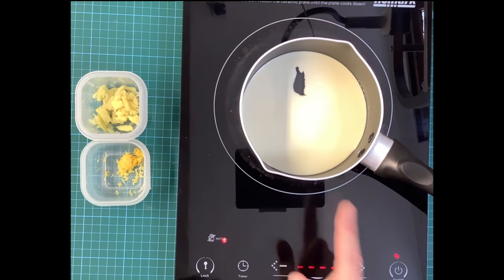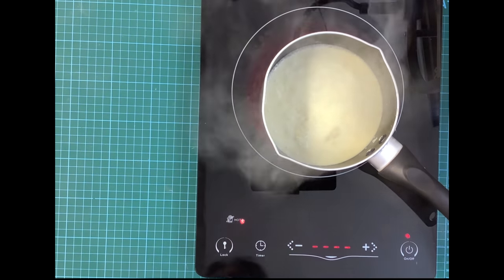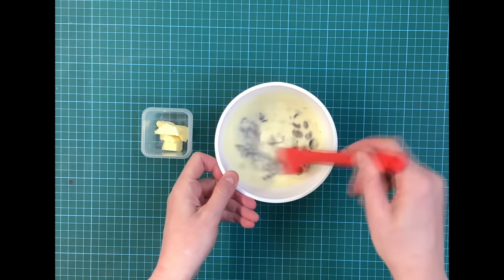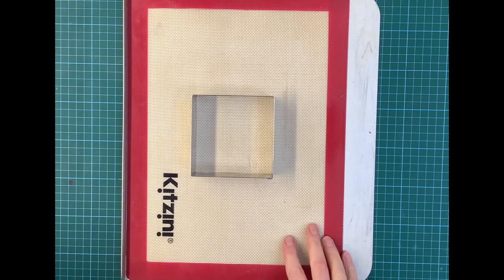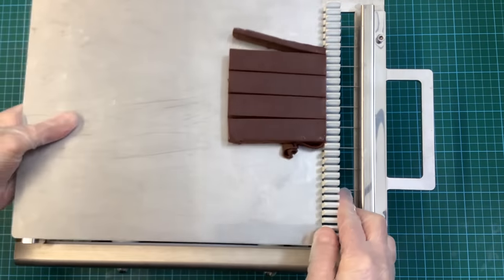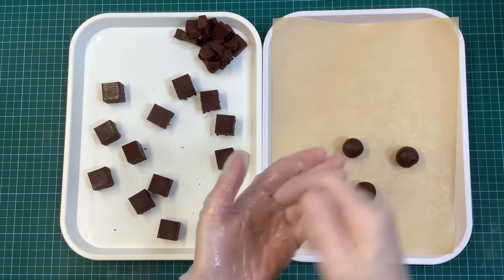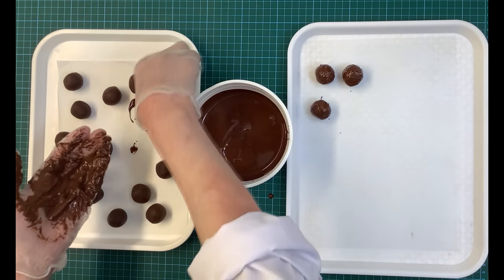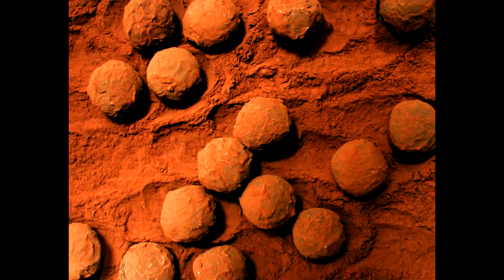Fresh Ginger Infused Ganache Truffles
Master Chef Member Shona Sutherland demonstrates how to make fresh ginger infused truffles.

Shona is the Chef/Owner of Taystful, Blairgowrie, Perthshire and is an award-winning pastry chef having competed at the Culinary World Cup Luxembourg 2018 (individual Bronze Medal winner for Chocolate Showpiece), and competed with the Scottish Team as Pastry Chef at Culinary Olympics in Stuttgart 2020 (2 team silver medals). Gold and Silver winning filled chocolates at Scottish Culinary Championships 2017. Demonstrating patisserie dish at the Scottish Chefs Conference in November 2019.

TAYSTFUL FRESH GINGER INFUSED GANACHE TRUFFLES
Ingredients – makes 16 to 20 truffles
62g whipping cream (37-38% fat content)
15g grated fresh ginger
zest from quarter lemon
62g milk chocolate (approx. 33% cocoa solids)
77g dark chocolate (approx 55% cocoa solids)
10g glucose
16g butter
dark chocolate for dipping
cocoa powder for coating
Method
• Bring cream and glucose to boil with ginger and zest. Cover immediately and set aside to infuse for 15-
20 minutes to infuse.
• Reheat the cream infusion and pour through a sieve on to the chocolates, squeezing out as much of the
liquid as possible, stir to emulsify (if all the chocolate doesn’t melt in, use microwave for only a few
seconds at a time to help, do not overheat).
• Stir in the butter.
• Pour in to a 4”/10cm mousse frame and leave to solidify overnight at cool room temp or a few hours in
a chocolate fridge/wine fridge.
• Cut on guitar cutter to 22mm squares (10g), or weigh out 10g pieces, roll each in to truffle shapes. Leave
to crystallise for a few hours at cool room temp or in a chocolate or wine fridge.
• Temper the dark chocolate and coat each truffle with it (rolling between gloved hands), and lay on a tray
lined with parchment. Once the coating chocolate has just crystallised, repeat the process so the truffle
has two coats of chocolate (reduced risk of cracking), but the second time place in a tray of cocoa
powder and roll in it until fully coated. Let fully crystallise at room temperature.